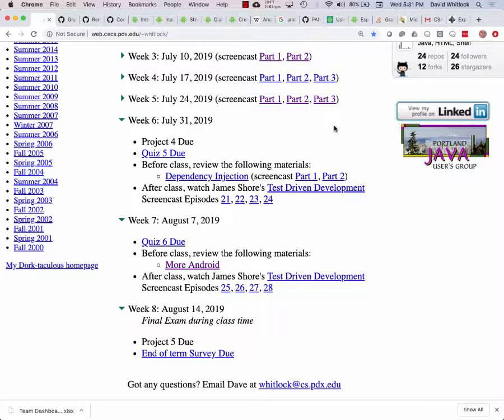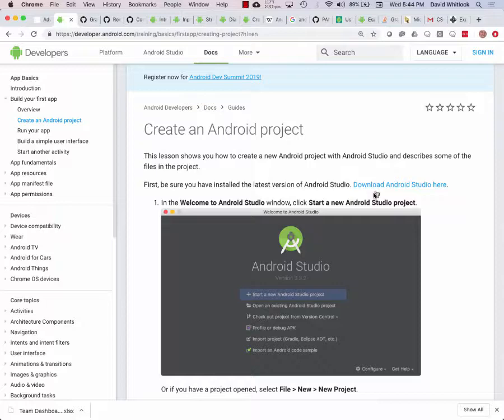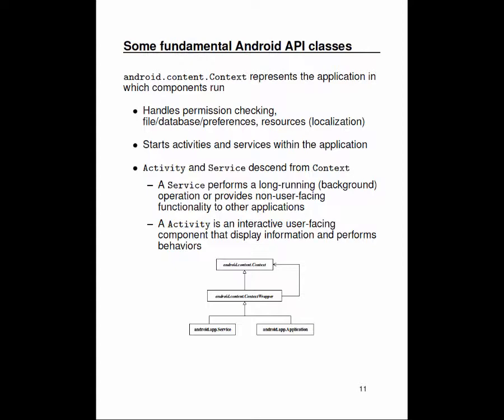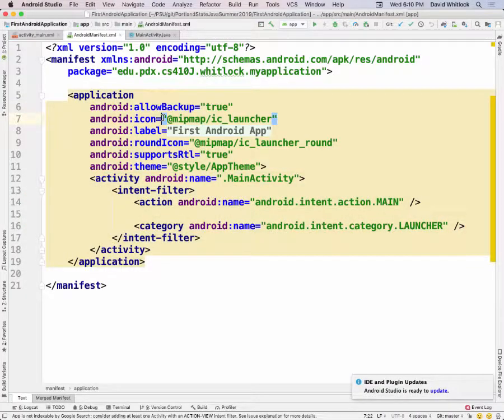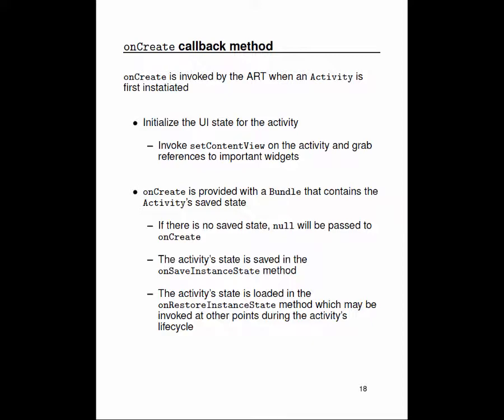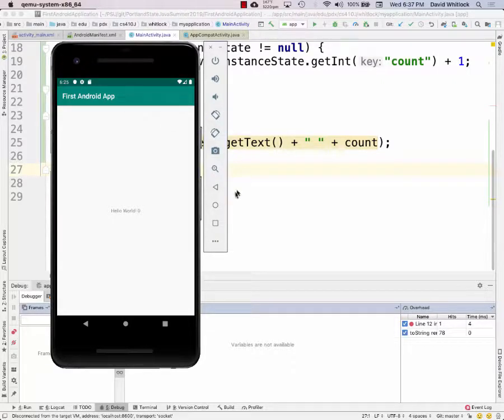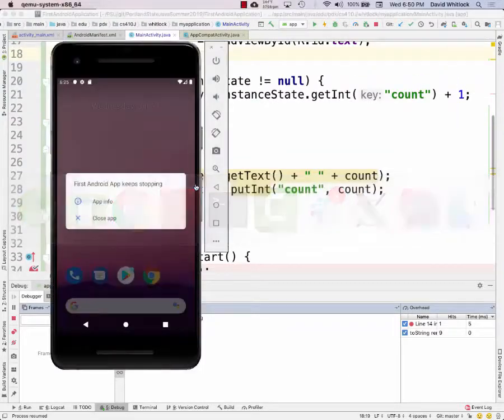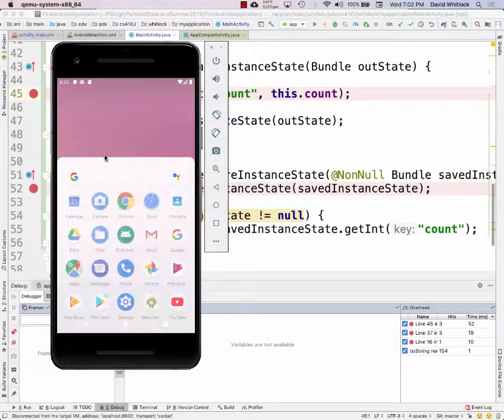Java@PSU Summer 2019, Week 6 Part 1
After some brief "Prime Minister's Questions" about Project 4, we dive into a lecture and demonstration about Android.